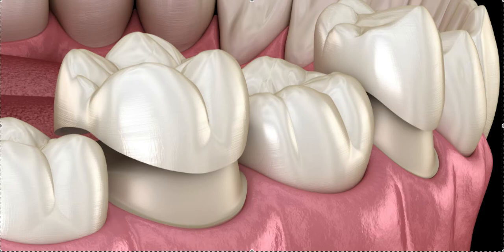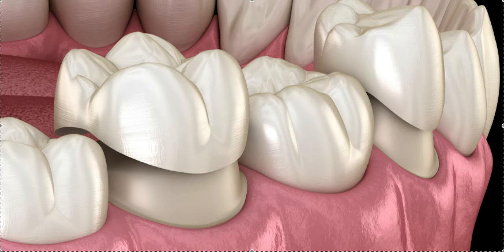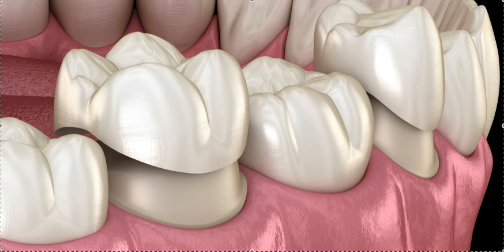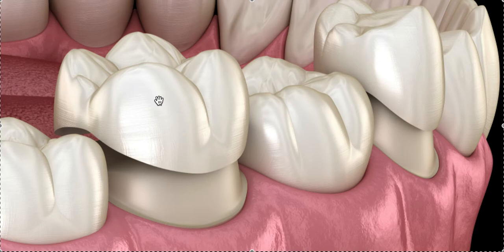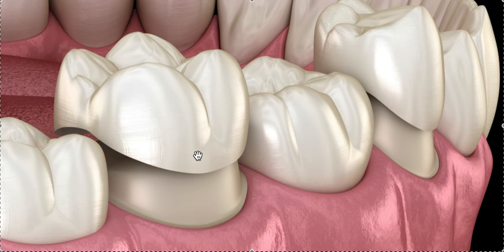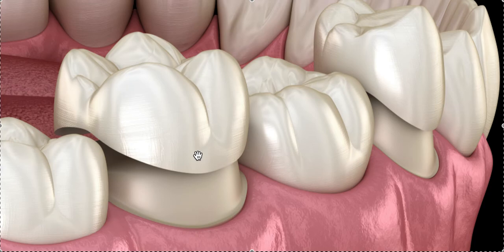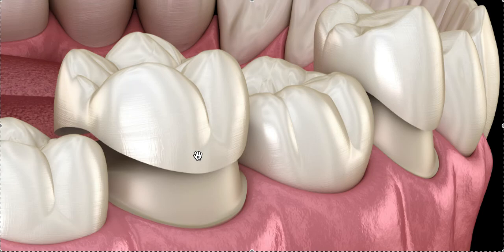How and When to Bond Buttons and Attachments to Crowns